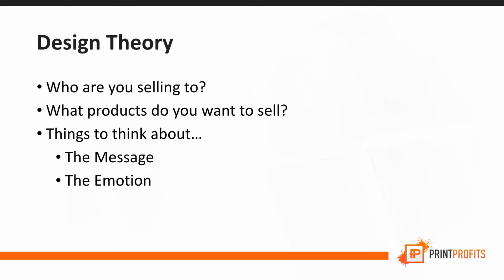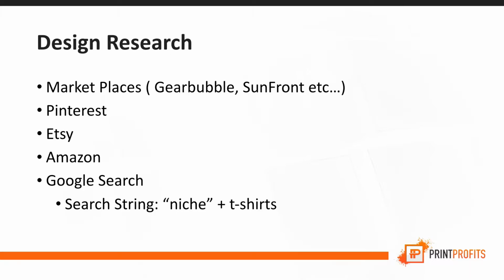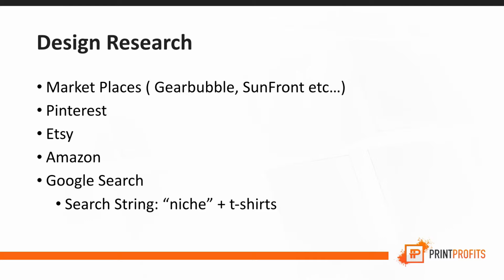PP 10 Part 7 Research &amp; Designs